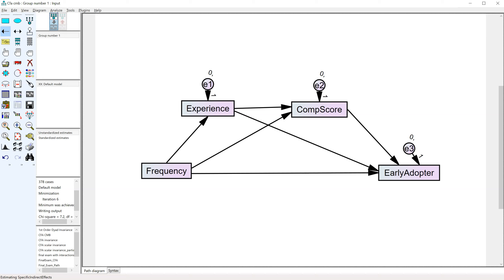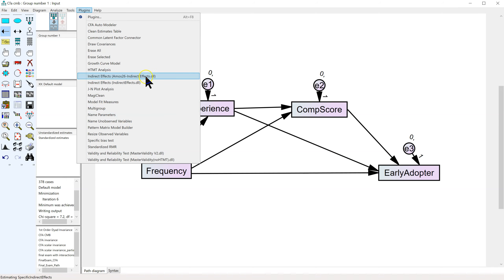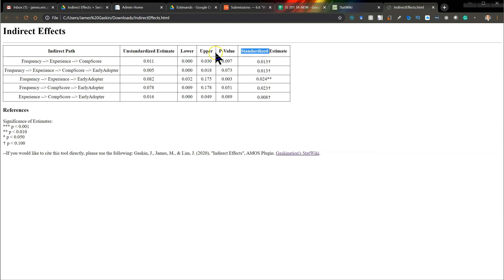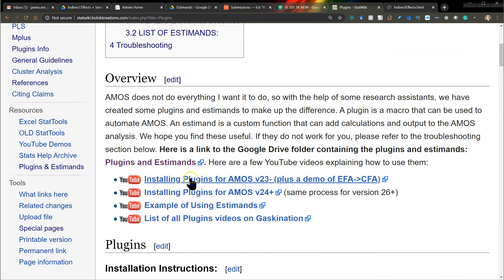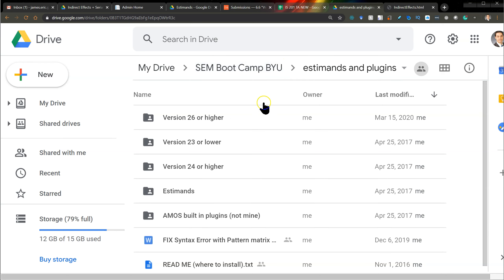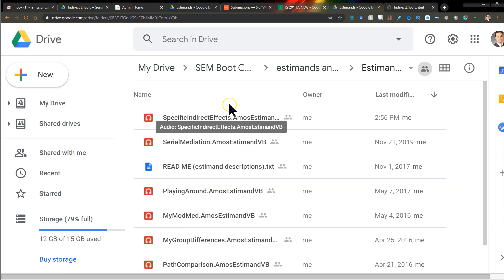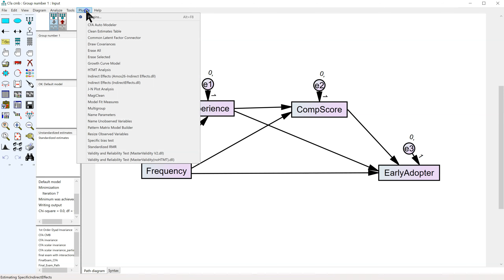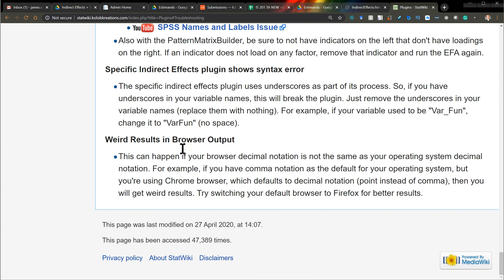Serial Mediation Plugin for AMOS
In this video I introduce a new plugin for automating the analysis of specific indirect effects and serial mediation in AMOS using a plugin and estimand.